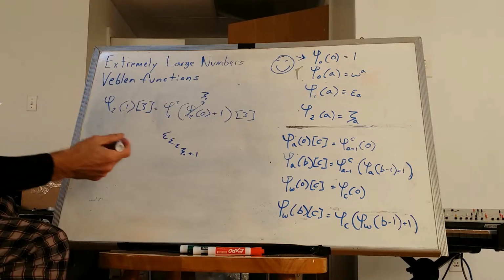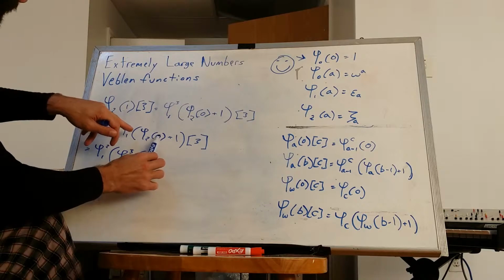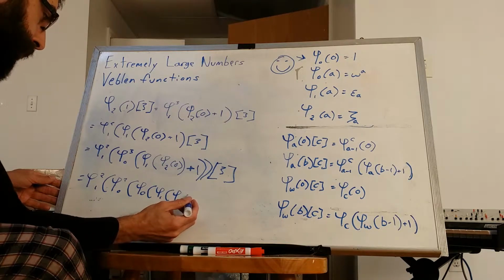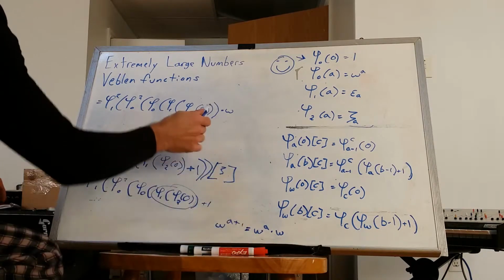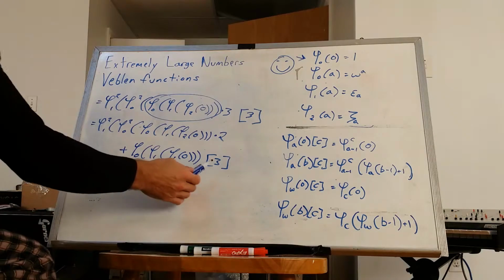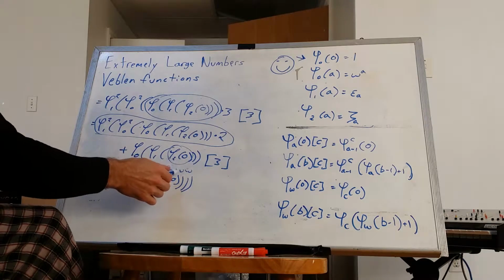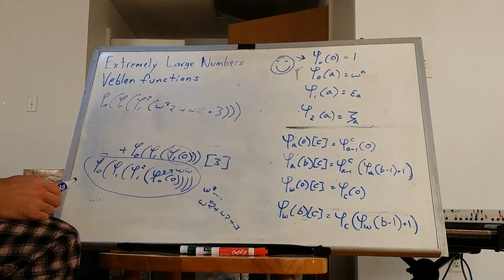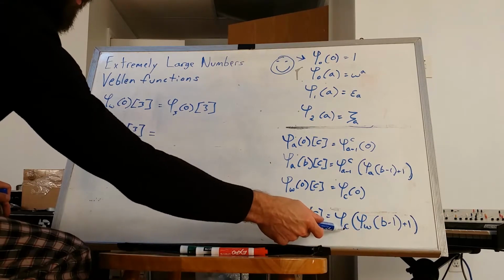Extremely Large Numbers Part 7 - Veblen Heirarchy